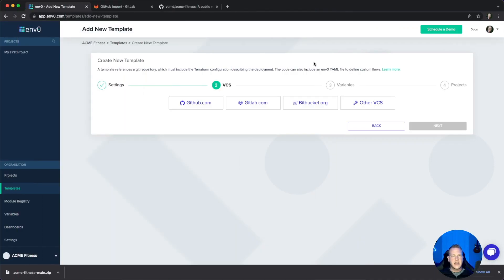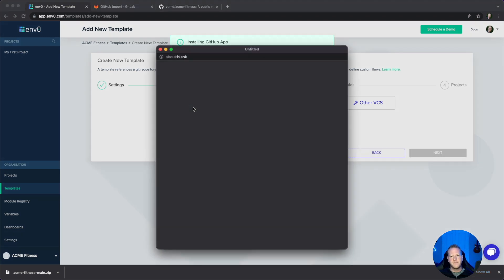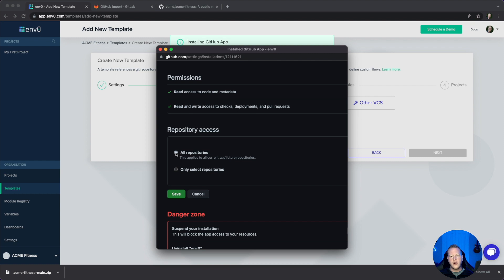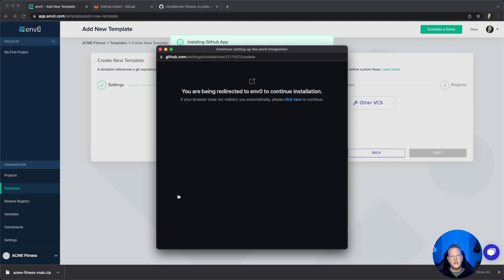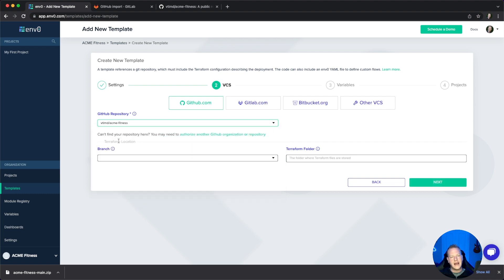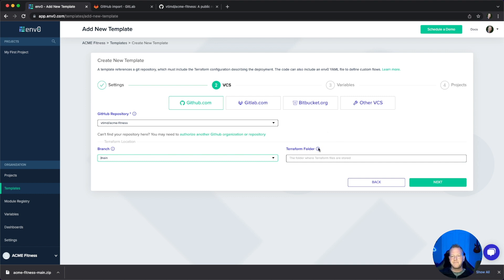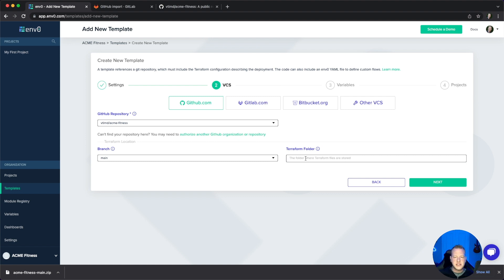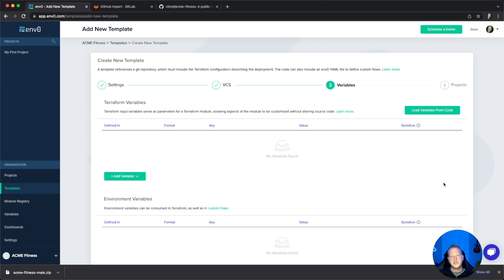Admin Guide - Templates - 003 - 01 - GitHub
In this section, we will connect our Template to a GitHub repository for use. This includes a 1-time authorization to the Organization you created.